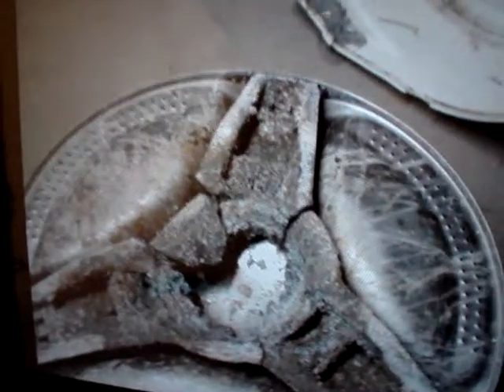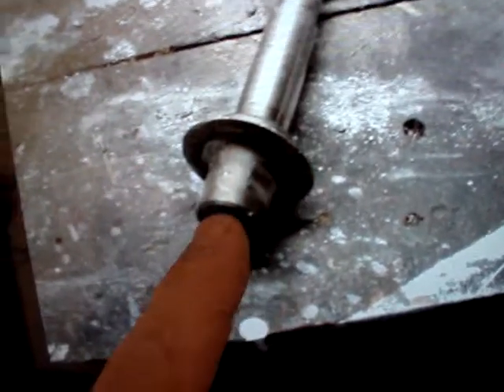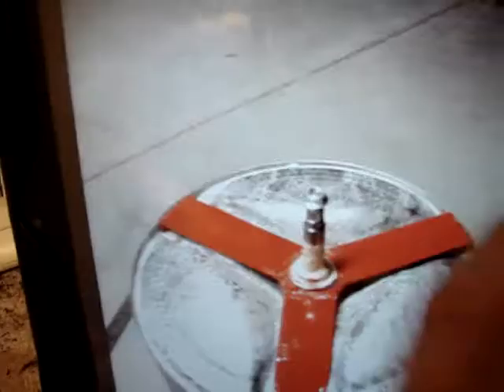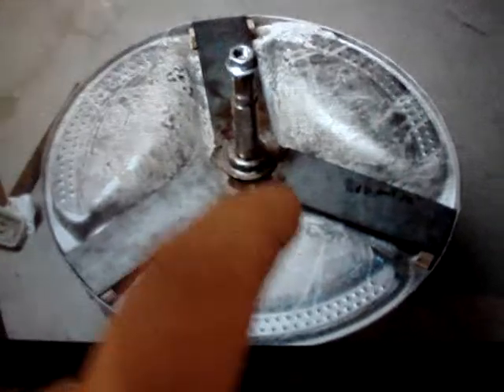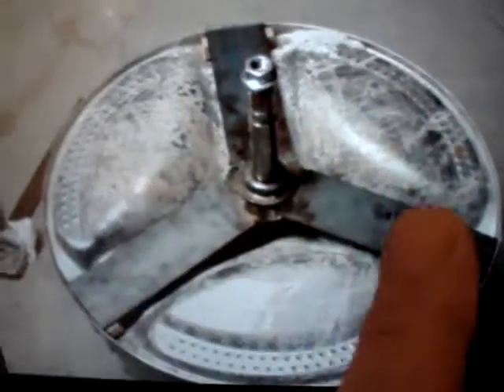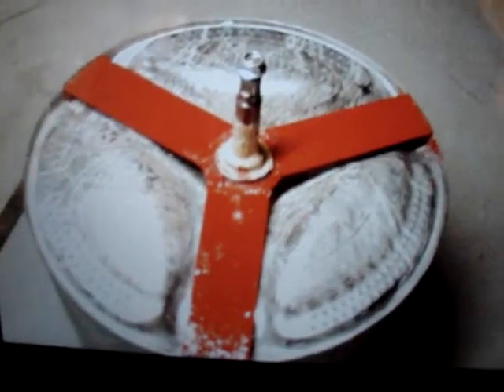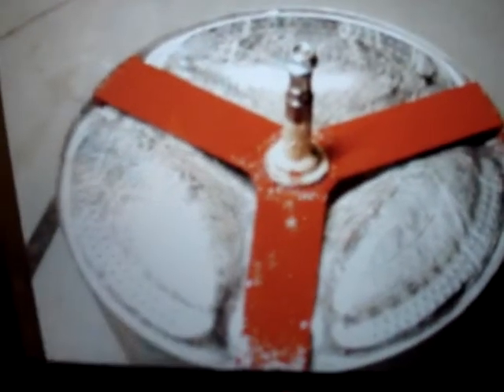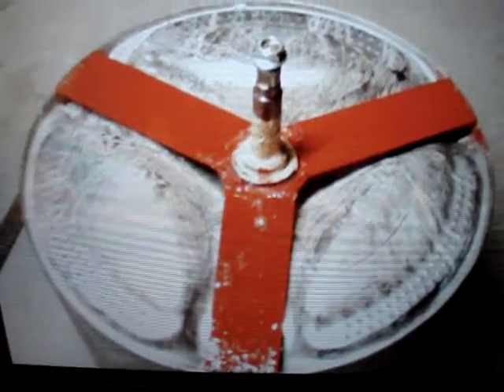Homemade HE3T Spider Bracket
This is a homemade spider bracket which replaces the aluminum one that corrodes over time. Its most important to weld everything as plumb as possible to avoid vibration. The good news is that there is some forgiveness as a washer never really spins balanced to the the laundry..so any small errors should be compensated by the very design of the basin stabilizers.